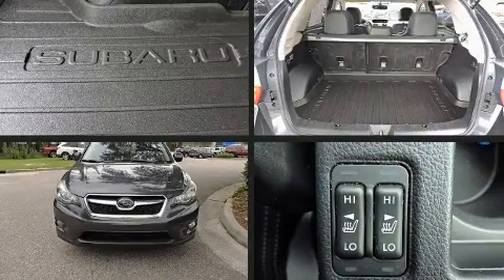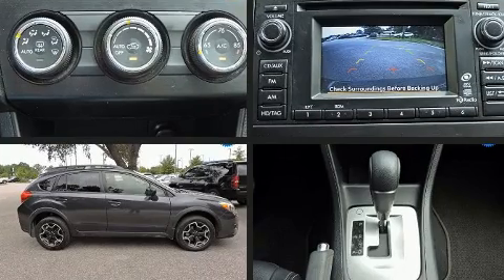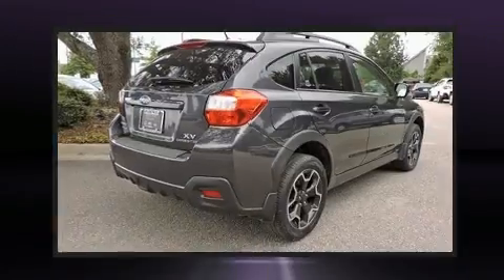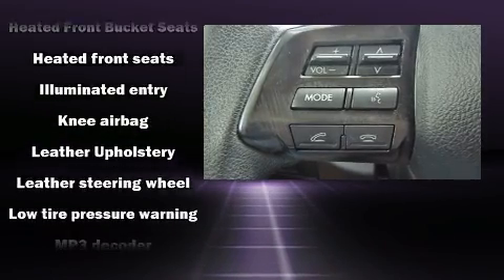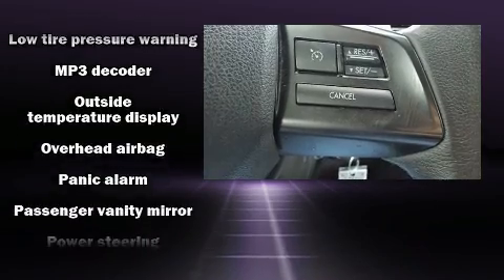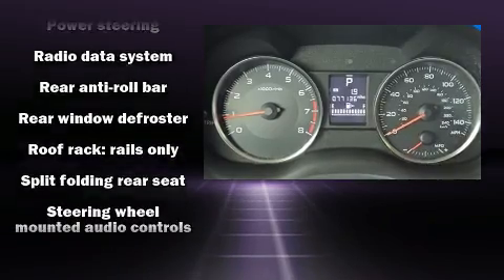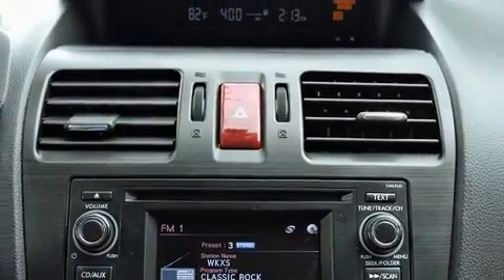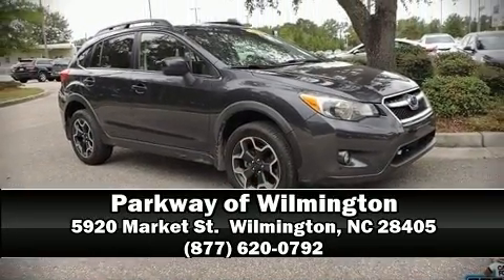2013 Subaru XV Crosstrek 2.0i Limited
Parkway Subaru
5924 Market St.

Here's a great deal on a 2013 Subaru XV Crosstrek. Smooth gearshifts are achieved thanks to the efficient 4 cylinder engine, and for added security, dynamic Stability Control supplements the drivetrain. All of the premium features expected of a Subaru are offered, including: a rear window wiper, a tachometer, adjustable headrests in all seating positions, an outside temperature display, heated door mirrors, remote keyless entry, and power windows. Subaru ensures the safety and security of its passengers with equipment such as: head curtain airbags, front side impact airbags, traction control, brake assist, ignition disabling, and 4 wheel disc brakes with ABS. Sophisticated all wheel drive technology maintains a firm grip on the road. This vehicle has achieved Certified Pre-Owned status, by passing Subaru's comprehensive certification process, including a comprehensive 152 point inspection! You will have a pleasant shopping experience that is fun, informative, and never high pressured. Please don't hesitate to give us a call.